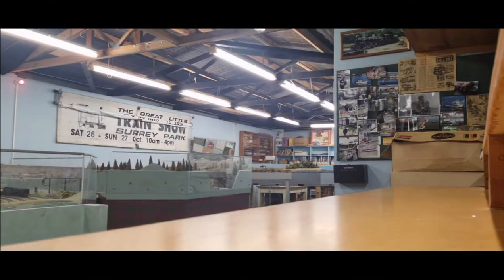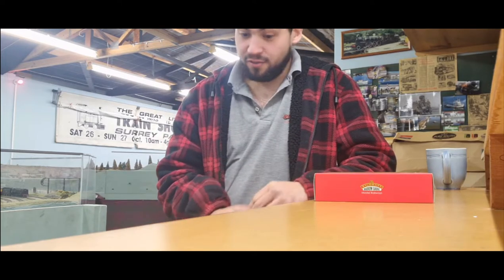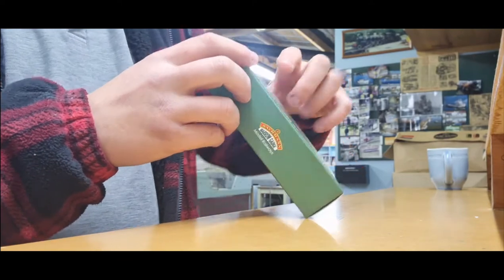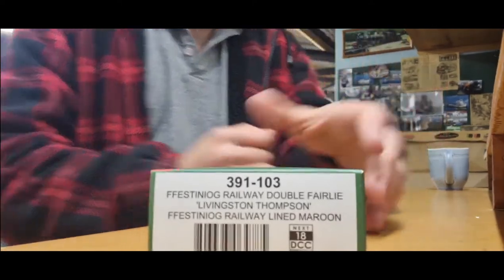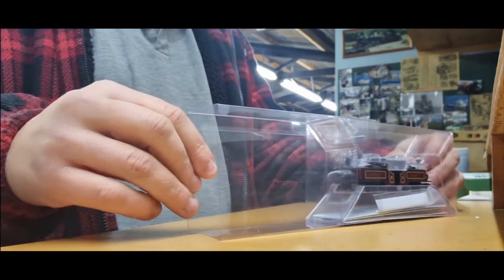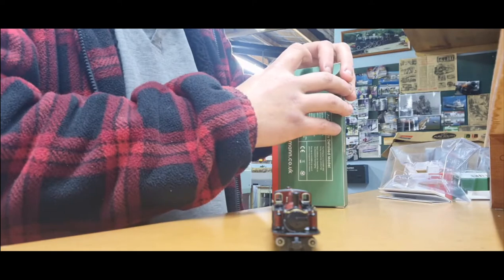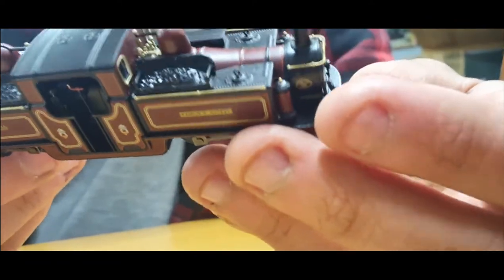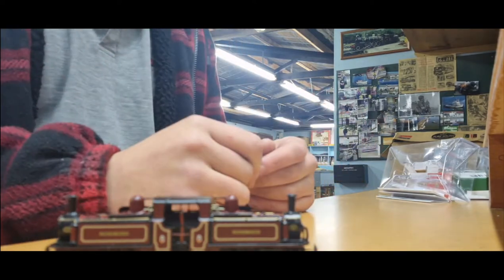Bachmann 009 Double Fairlie review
reviewing one of bachmanns greatest models